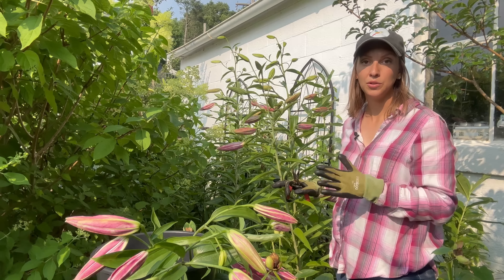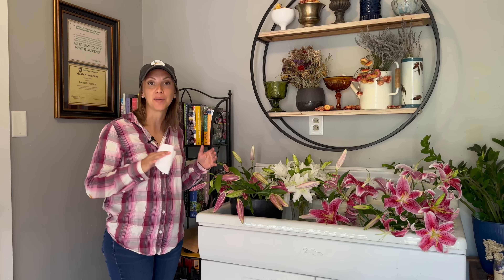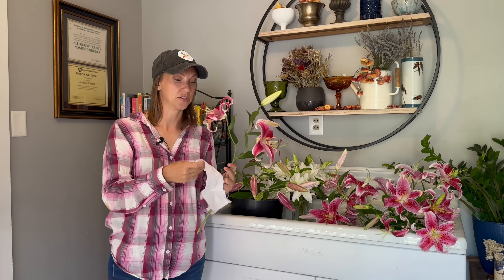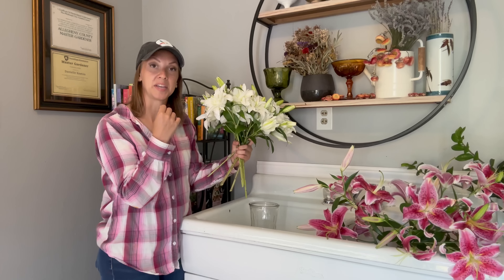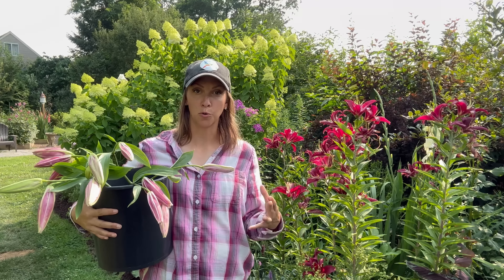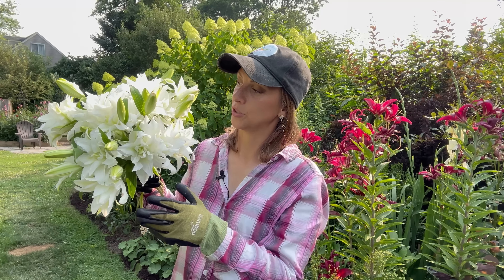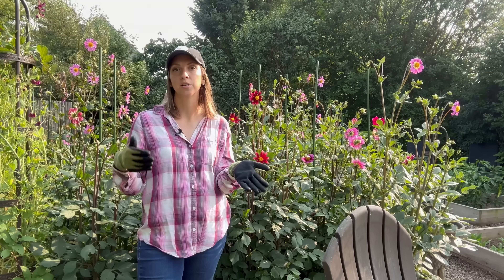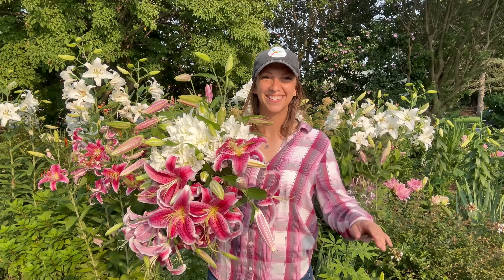Lilies as Cut Flowers // How to Harvest, Condition, Process, & Store Lilies + Best Lily Varieties!!!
When selecting lilies for cutting, choose flowers in the colored bud stage and allow them to open inside your home. This ensures that the petals won’t be damaged and will allow for easy transportation if necessary. A lily picked in colored bud stage and set in a room temperature location will open in 24 hours or less. As with all cut flowers, warm water and warm temperatures will hasten the opening process. Whereas cold water and cold temperatures will lengthen the opening process.

Lilies should be cut in the early morning or late evening when the plants are most hydrated. Use sharp, clean snips when cutting to avoid crushing or contaminating the stems. If you want the lily to return next year, leave at least 1/3 of the stem behind to replenish the bulb. After cutting, remove any leaves that will fall below the water line to prevent bacterial growth. Then, place the lilies into clean plastic buckets filled with fresh water. Do not use galvanized buckets for harvesting any type of cut flower because the coating on the bucket creates an oily residue in the water that clogs the stems. Allow the lilies to condition in a cool location for a few hours prior to arranging. After conditioning, maximize water uptake by giving the lilies a fresh cut at a 45-degree angle. Then, add floral preservative to the final vase water to further extend their vase life and color retention.

f you plan to sell cut lilies store them in a cooler set to 35-38 degrees Fahrenheit. It's important to cool lilies down gradually to avoid cold damage to the buds. Cold damage occurs when a "hot" lily is immediately put into a cooler resulting in permanent bruising on the buds. Therefore, when harvesting on hot days take care to cool the lilies down gradually before introducing them to the cooler. This can be accomplished by leaving your cooler door open for 15 minutes or letting them condition in a cool room for an hour prior to cooler storage.  Cut lily stems can be held in water in a cooler for 7-10 days. Longer storage is not recommended because the leaves will yellow and younger buds may fail to open.

Once the lilies begin to open it’s important to remove the pollen anthers. Lily pollen sheds over time and will stain the flower and nearby fabrics. To remove the pollen, grasp the pollen anthers with a tissue and gently pull them straight out and away from the lily. Take extra care when working with certain OT lilies such as ‘Scheherazade,’ because the force of pulling on the anthers may cause the entire bloom to pop off. To be safe, hold the back of lily flower where the bloom meets the stem with one hand while you pull the pollen off with your dominant hand. This will leave the stigma behind and preserve the look of the lily. Lily pollen is extremely toxic to cats and should be disposed of immediately.

For the longest vase life place your cut lilies in a cool area away from direct sunlight. Change the water in the vase every two to three days and recut the stems at an angle to promote continued water absorption. Additionally, remove any wilted or spent flowers to maintain the arrangements appearance.

Lastly, hybrid lilies are ethylene-sensitive and should be kept away from ripening fruits, vegetables, and other ethylene-producing flowers. Lilies ethylene sensitivity is a bonus for local flower producers because ethylene build-up in shipping boxes decreases their vase life by 5 to 7 days.